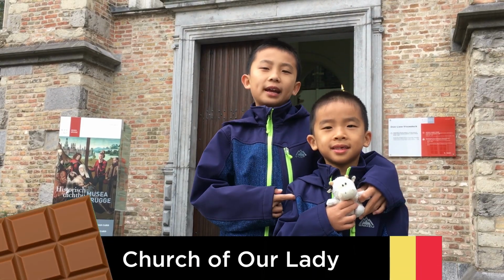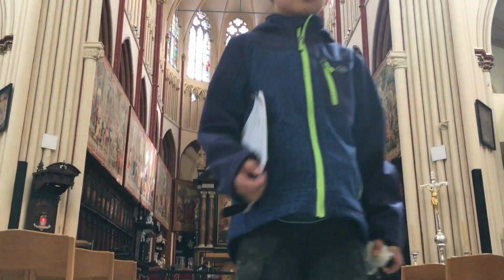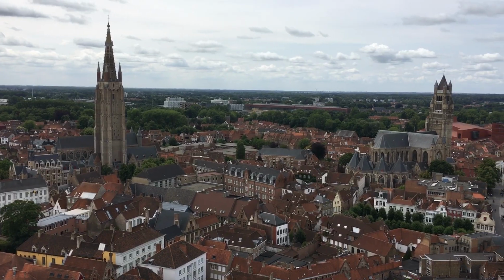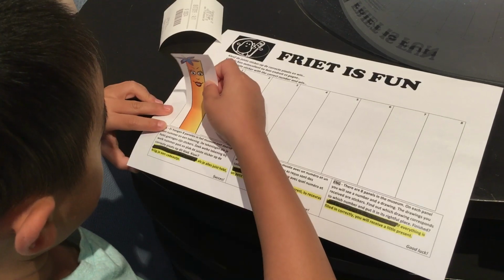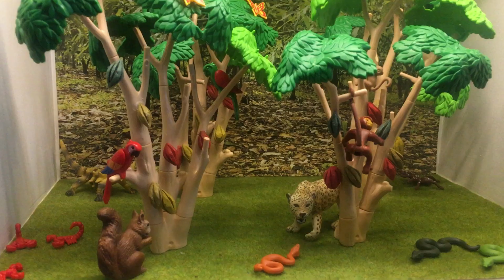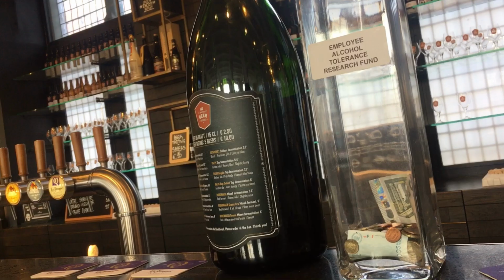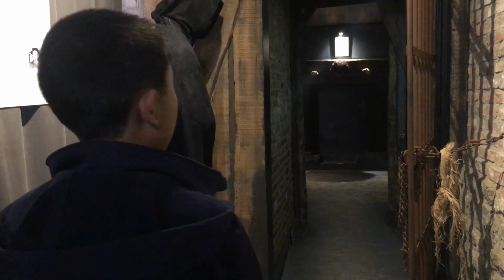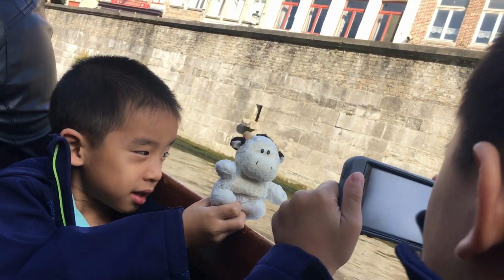How to Spend One Day in Bruges Belgium with Kids (Perfect Day in Bruges Travel Guide)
Part 1 of our travel guide to Bruges. We visit Church of Our Lady, Saint Saviour's Cathedral, Belfort Tower, City Hall, Chez Albert, Fries Museum, Choco-Story, Belgium Beer Museum, Torture Museum, and canal boat tour.

YouTube had turned off our comments. If you want to reach us, please check out our Facebook